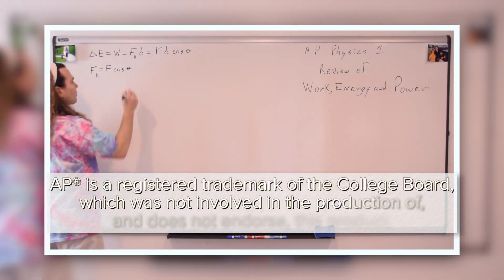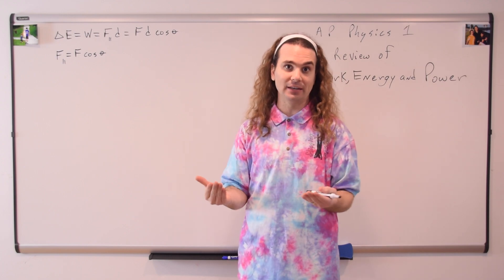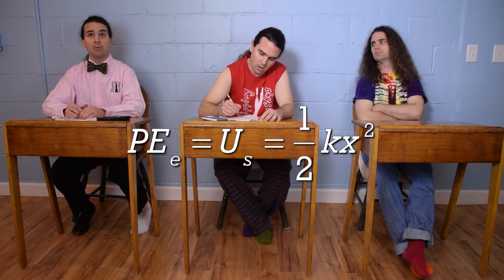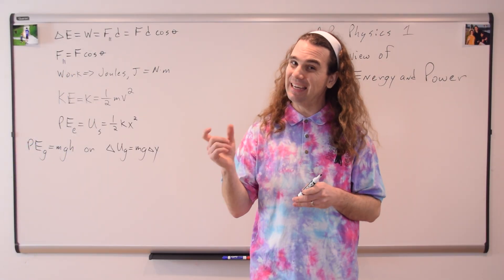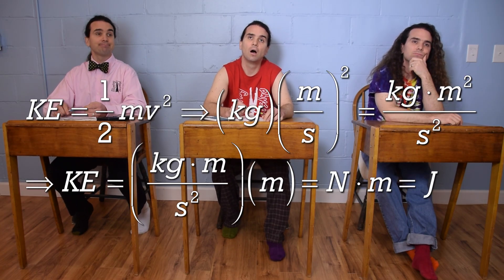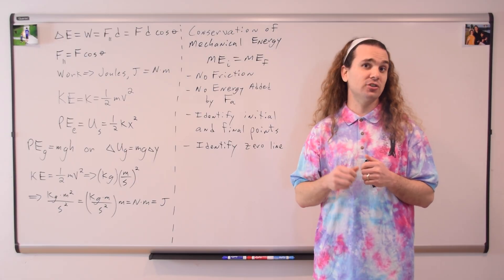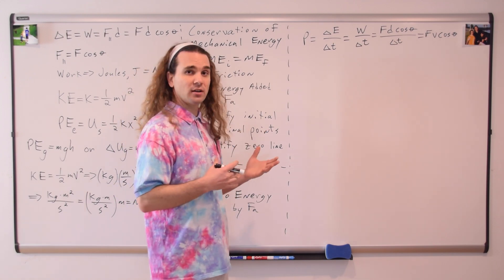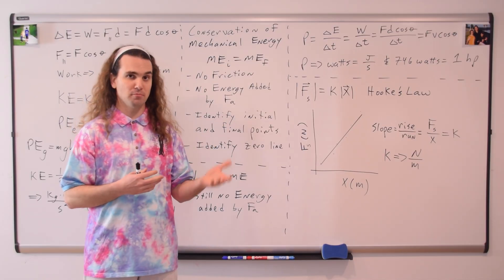(Previous Version) AP Physics 1: Work, Energy and Power Review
Review of the topics of Work, Energy, Power and Hooke’s Law covered in the AP Physics 1 curriculum.

0:00 Intro
0:18 Work
1:38 Kinetic Energy
2:13 Elastic Potential Energy
3:02 Gravitational Potential Energy
4:02 Work and Energy are in Joules
4:58 Conservation of Mechanical Energy
5:54 Work due to Friction equals the Change in Mechanical Energy
6:46 Power
7:46 Hooke’s Law

Next Video:
Linear Momentum and Impulse Review for AP Physics 1

Gracias a Carl Hansen por editar las traducciones al español de este video.

- Los subtítulos de este video de "Flipping Physics" han sido traducidos al Español. Gracias Anwar Delgado!
- Οι υπότιτλοι αυτού του Flipping Physics video έχουν μεταφραστεί στα Ελληνικά . Ευχαριστώ τον Ζορμπά Στέφανο !

Previous Video:
Dynamics Review for AP Physics 1